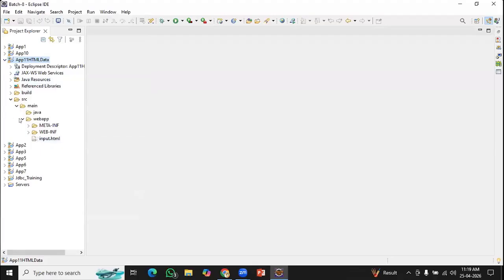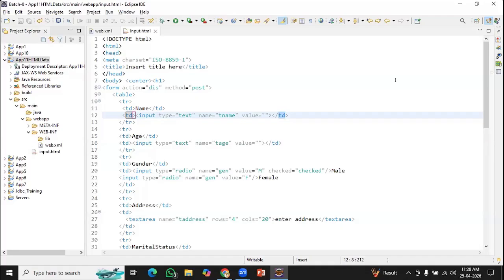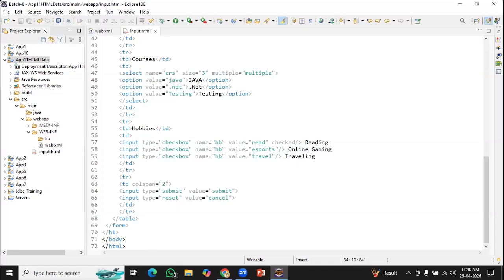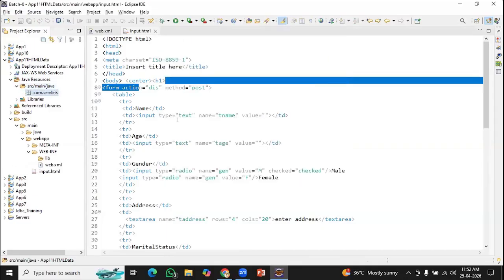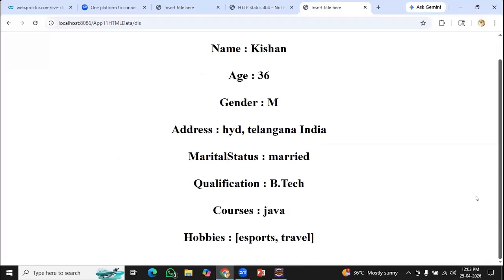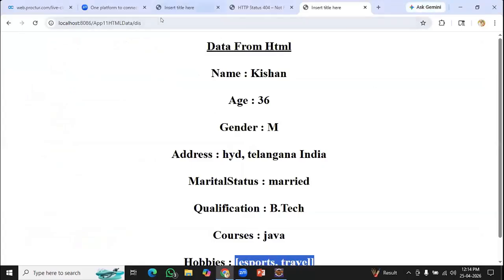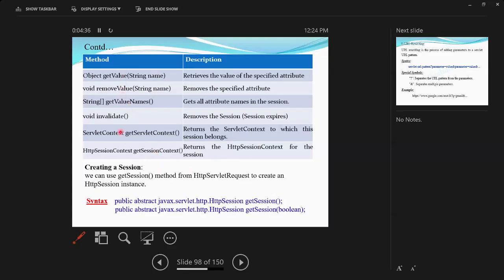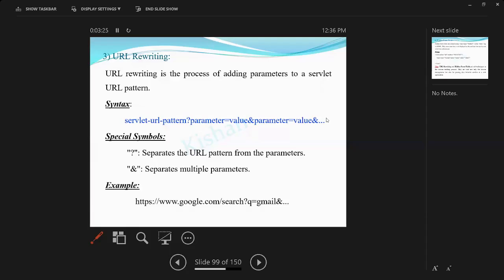DAY38 2026 04 25 18 01 31